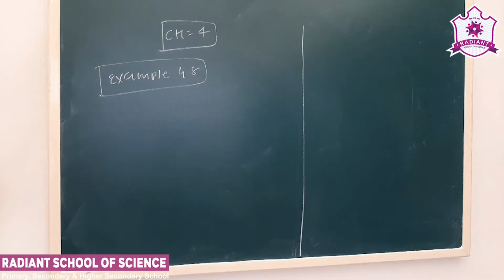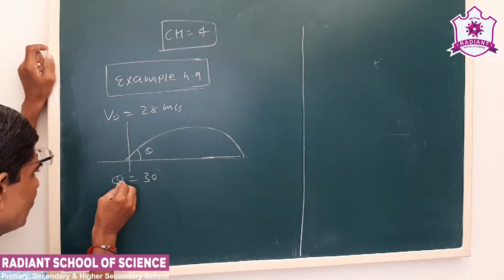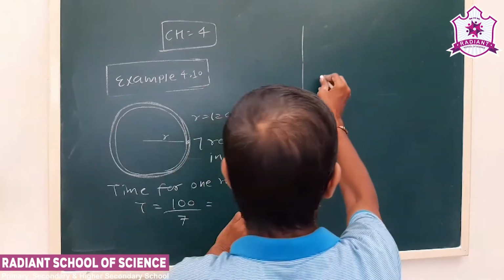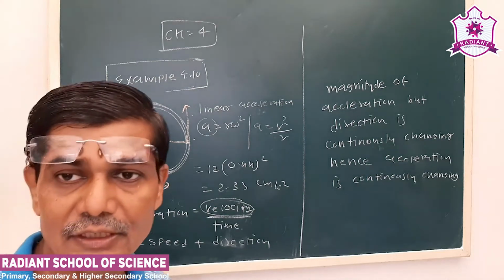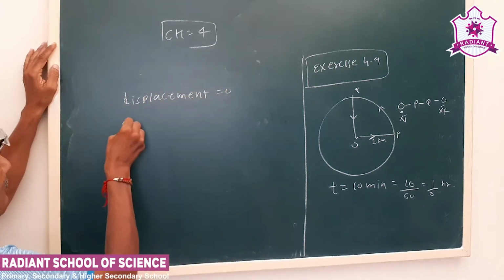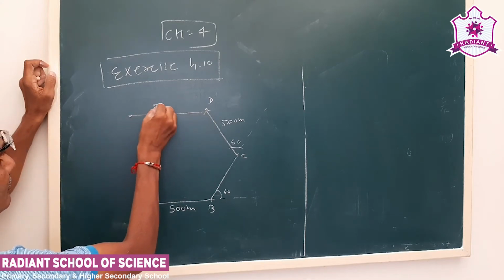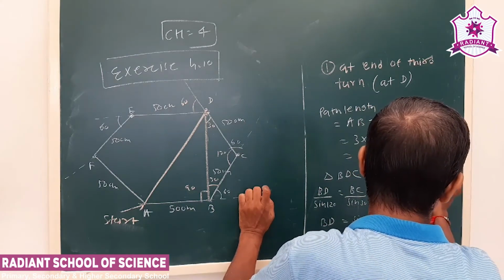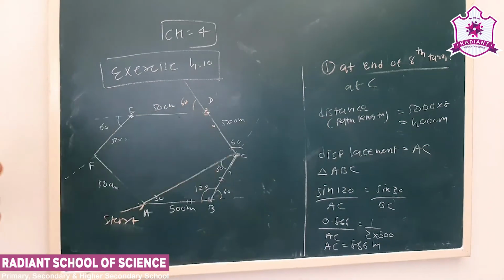Std - 11 E.M. Sub - | Physics